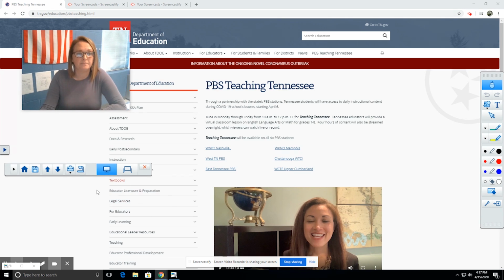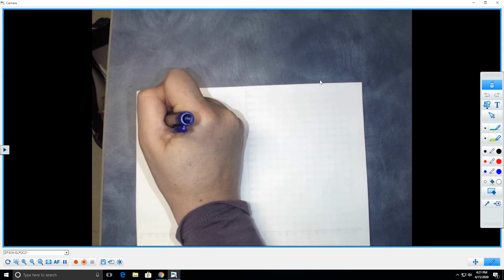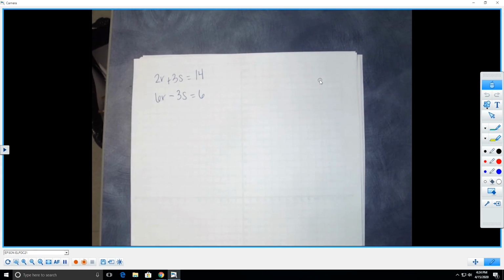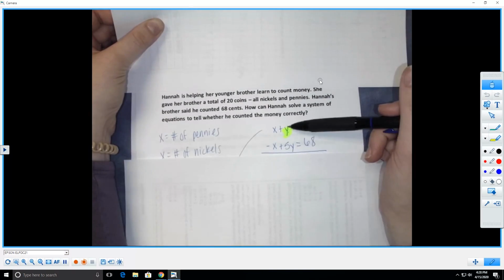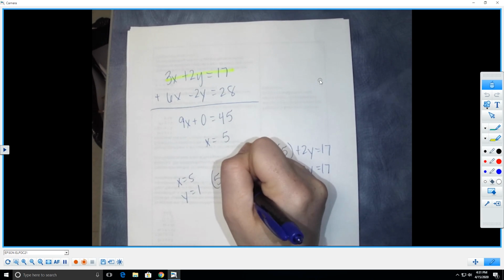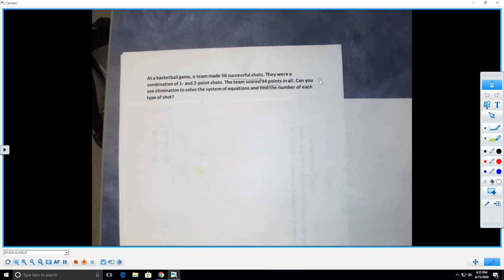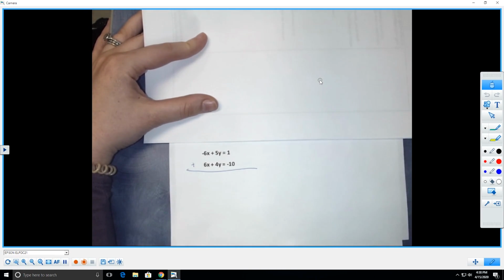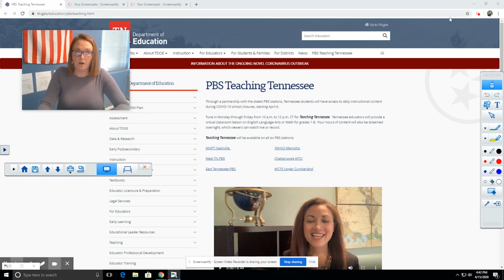Teaching Tennessee: 8th Grade Math Lesson 14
8th Grade Math Lesson 14: Systems of Equations